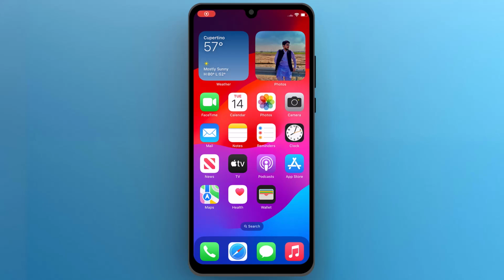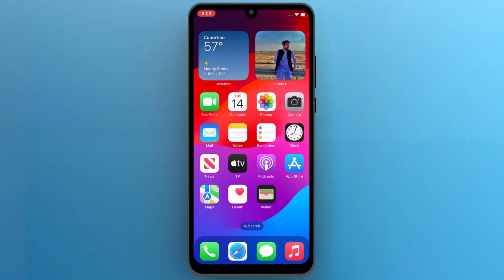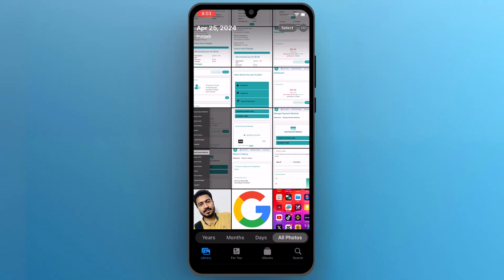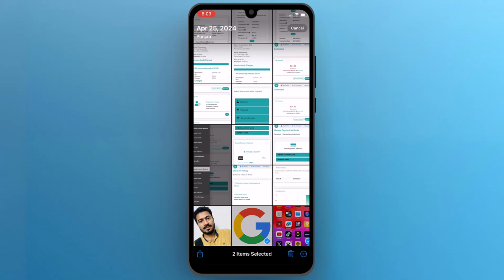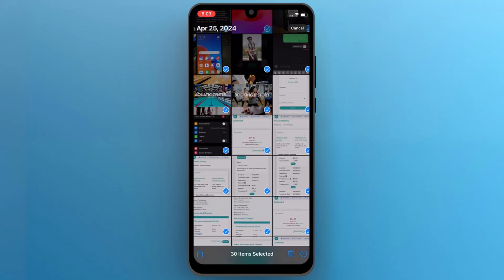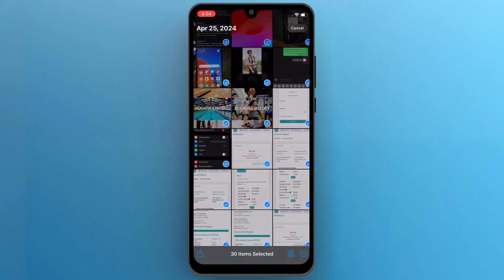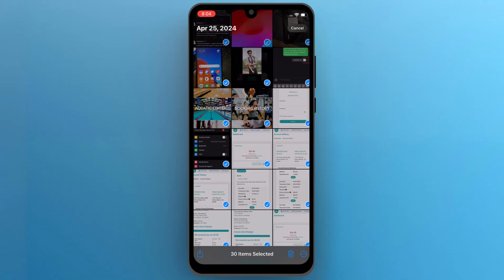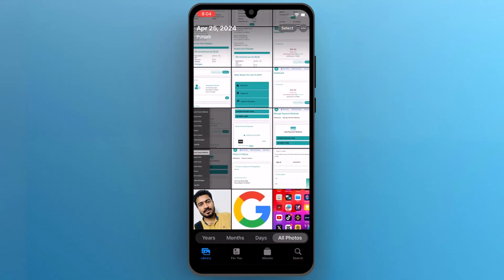How to Delete All Photos at Once on iPhone (2024)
Learn how to quickly delete all photos at once on your iPhone with this step-by-step tutorial. Say goodbye to the tedious task of deleting photos one by one and free up space on your device in no time!